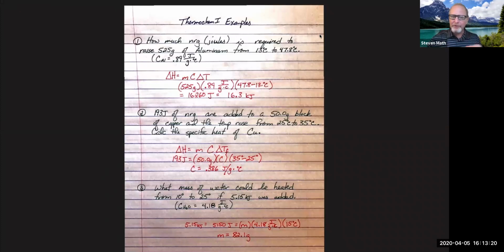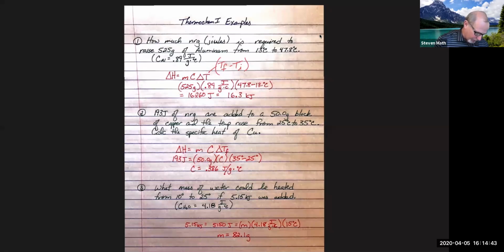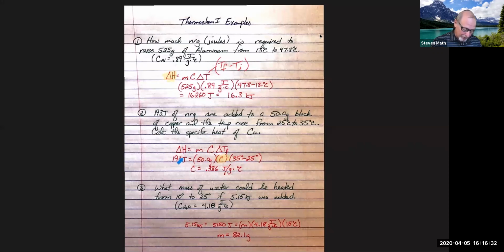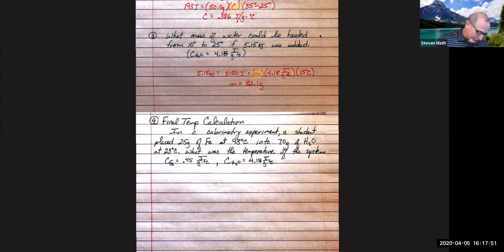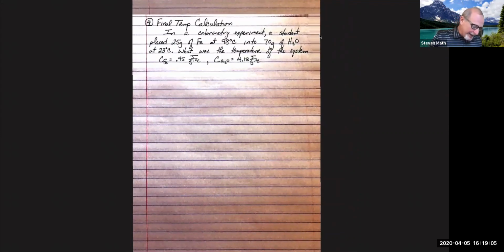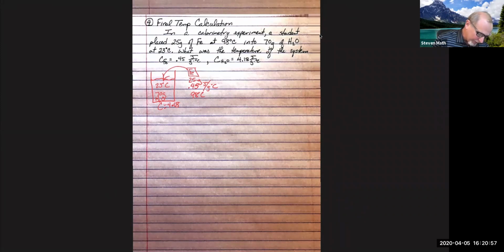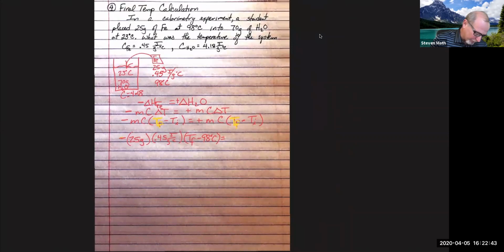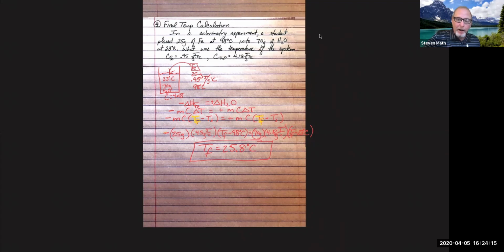Calorimetry Calcs Examples